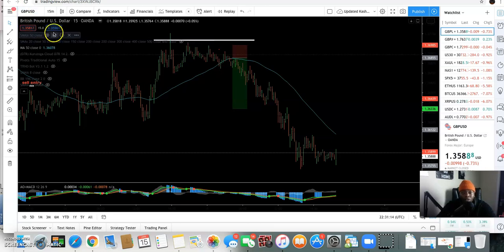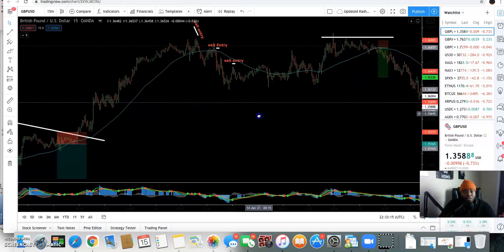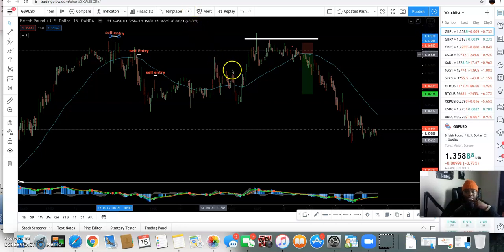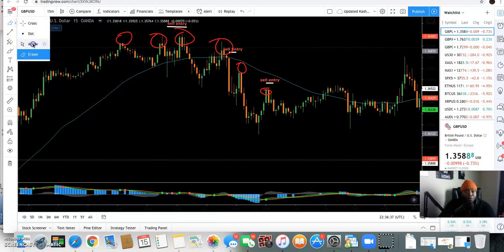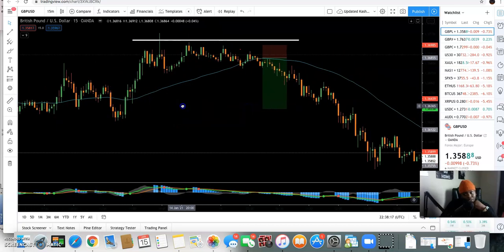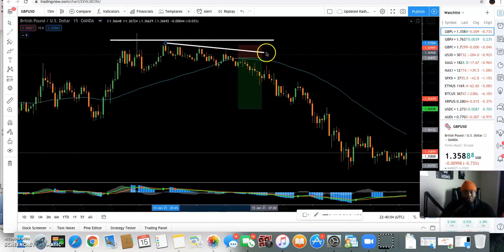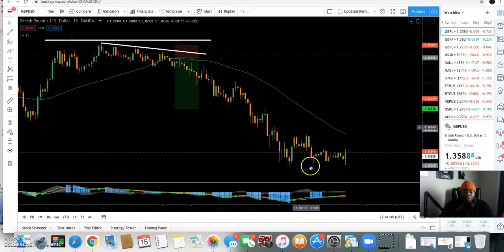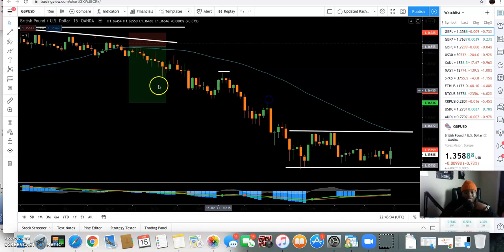How I Passed FTMO $50k challenge in 3 days - Forex Trading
Forex

Sniper Entries and Good Lots sizes ( Risk Management )

Trading with the Trend .